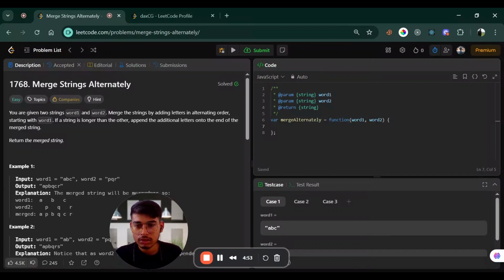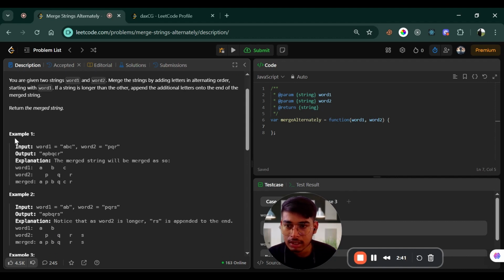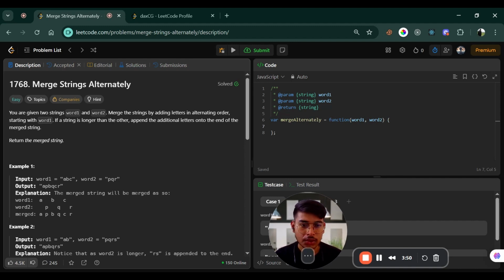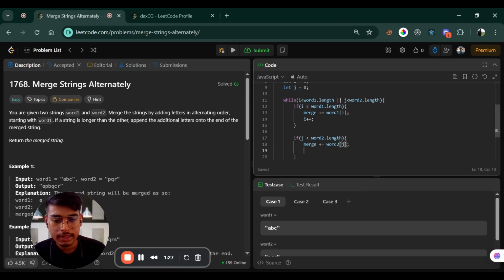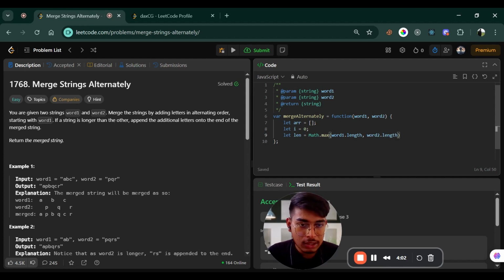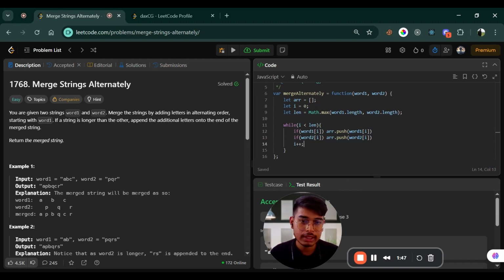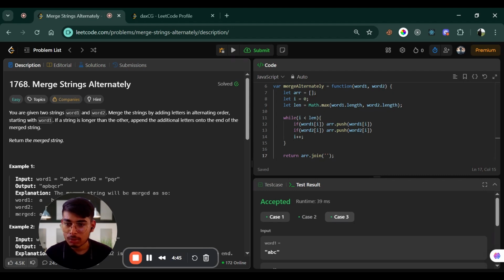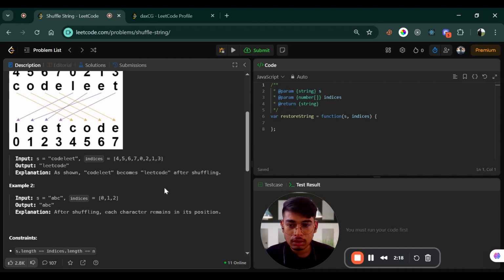Day 18: Merge Strings Alternately | Leetcode 1768 | DSA with DAX | JavaScript Solution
📚 **DSA with DAX** is your daily guide to mastering Data Structures & Algorithms from absolute beginner level—all in **English** with **JavaScript** solutions.

🎯 **In Today’s Video – Leetcode 1768: Merge Strings Alternately**
We cover every step in depth:
✅ Introduction to the series
✅ Question explanation
✅ Example explained
✅ All possible approaches discussed
✅ Approach 1 – Simple two-pointer code in JavaScript
✅ Approach 2 – Cleaner one-pass JS solution
✅ Time & Space Complexity comparison
✅ Tomorrow’s question sneak peek

⏱ **Transcript / Chapters**
0:00 intro
0:10 introduction to series
1:50 question explanation
2:30 example explanation
3:40 approach discuss
5:00 code 1 (beginner-friendly JS)
8:35 code 2 (optimized JS)
12:50 time and space complexity of both
14:12 tomorrow’s question basic explanation
16:45 outro

Day 1: Two Sum – Leetcode 1
Day 2: Best Time to Buy and Sell Stock – Leetcode 121
Day 3: Valid Parentheses – Leetcode 20

Day 4: Concatenation of Array – Leetcode 1929
Day 5: Build Array from Permutation – Leetcode 1920
Day 6: Shuffle the Array – Leetcode 1470

Day 7: Kids With the Greatest Number of Candies – Leetcode 1431
Day 8: Running Sum of 1D Array – Leetcode 1480
Day 9: Richest Customer Wealth – Leetcode 1672

Day 10: Find the Highest Altitude – Leetcode 1732

Day 13: Create Target Array in the Given Order – Leetcode 1389
Day 14: Count Items Matching a Rule – Leetcode 1773
Day 15: Defanging an IP Address – Leetcode 1108

Day 16: Jewels and Stones – Leetcode 771
Day 17: Goal Parser Interpretation – Leetcode 1678
⭐ Day 18: Merge Strings Alternately – Leetcode 1768

🔗 **Connect & Code Along**

**Trending Related Titles:**
Merge Strings Alternately – Leetcode 1768 JavaScript Solution
Merge Strings Alternately | Leetcode 1768 Explained
JavaScript Merge Strings Alternately | DSA Problem 1768
Leetcode 1768 – Merge Two Strings in JavaScript